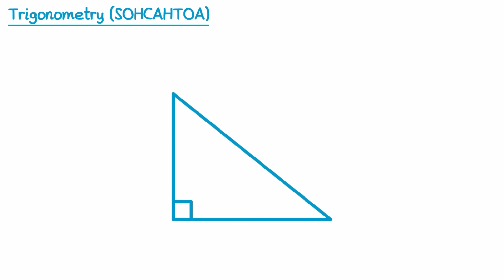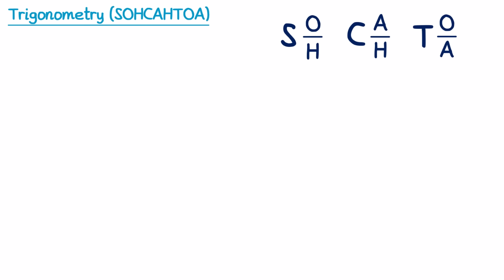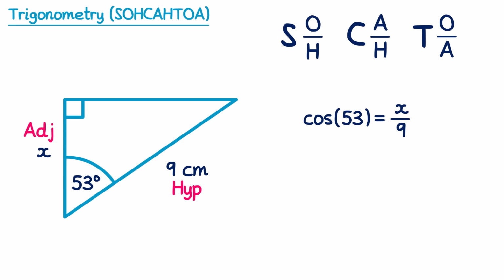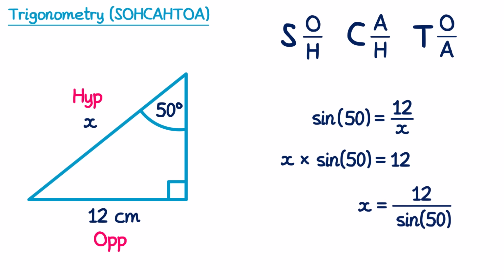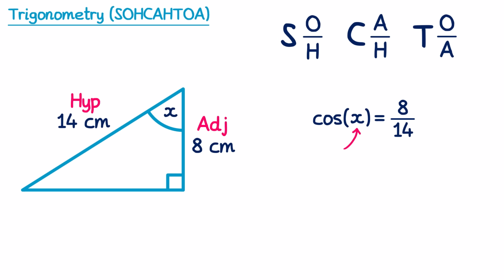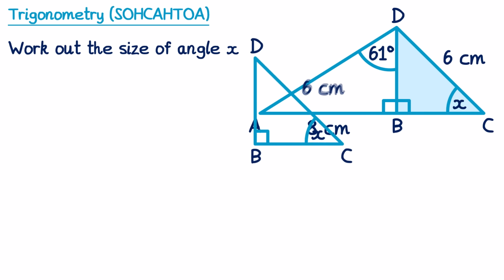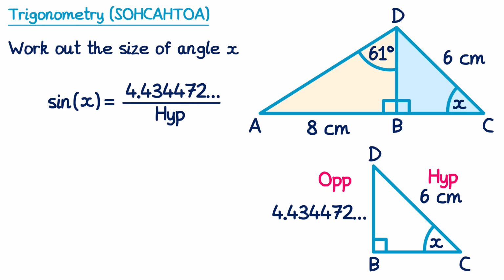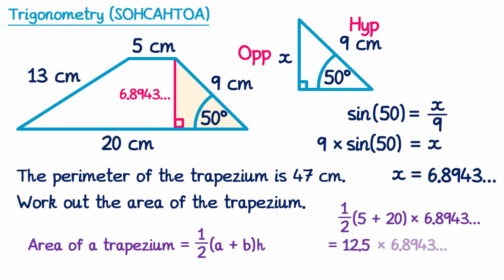Trigonometry (SOHCAHTOA) - GCSE Maths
A video explaining how to find missing sides and angles in right-angled triangles. This is suitable for both higher and foundation GCSE.

0:00 Intro
0:10 Labelling a right-angled triangle
1:49 What are sin, cos and tan?
3:35 Example 1 - missing side
6:04 Example 2 - missing side
7:22 Example 3 - missing side
8:31 Example 4 - missing side but x on denominator
10:29 Example 5 - missing side but x on denominator
11:55 Example 6 - missing angle
15:07 Example 7 - missing angle
16:32 Example 8 - Problem solving with 2 triangles
20:41 Example 9 - Problem solving with a trapezium